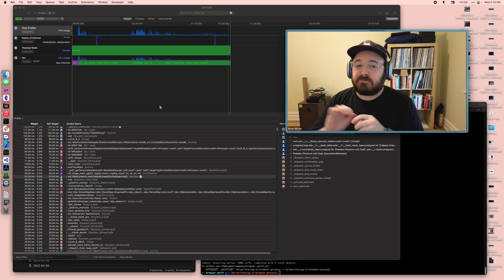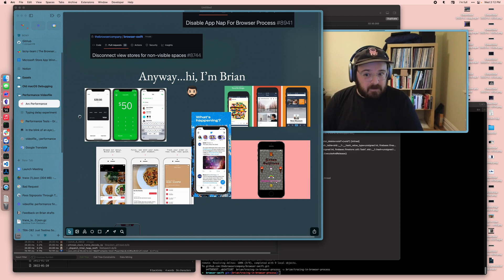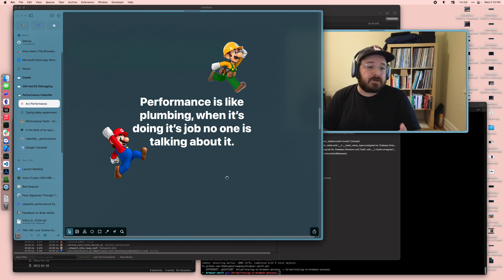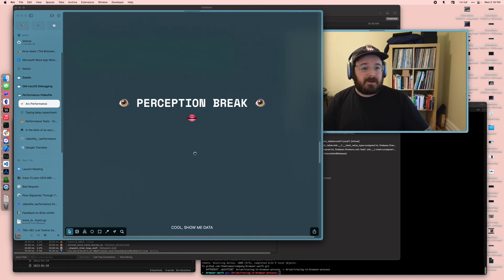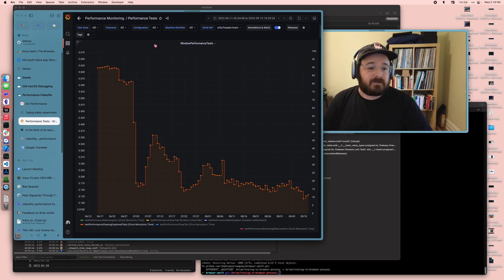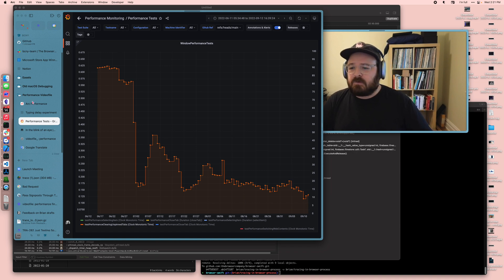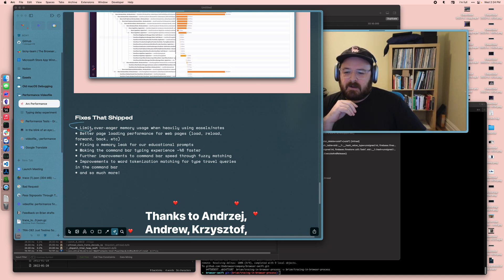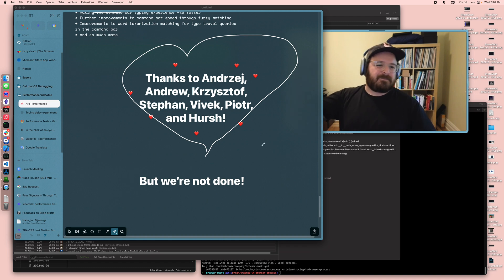videofile_: perception break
It’s not that we have a magic number.. but we have a magic number.

In this episode of videofile_, @brianmichel pulls back the curtain on why 16 milliseconds is our north star to making Arc feel fast — and where we're working towards meeting that bar.

If you're wondering what 16ms even means, are curious about perception breaks, or simply have an itch to know how we’re improving performance, this one's for you!

0:00 - We know. Arc is slow.
1:34 - From mobile to desktop
3:39 - Our philosophy on performance
6:28 - How annoying is too annoying?
7:58 - Our goal: 16ms
8:54 - Show me the data!
13:35 - Big performance fixes
15:34 - Thanks to the team!

"How annoying is too annoying?"